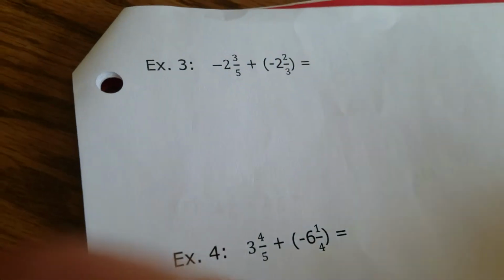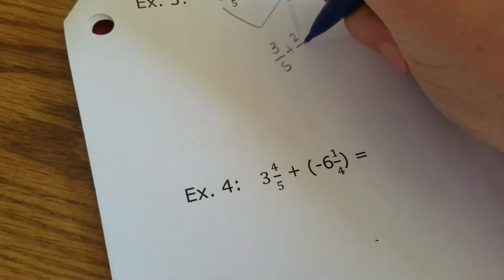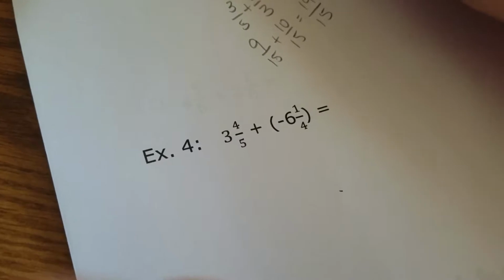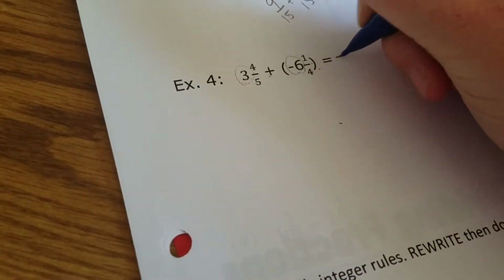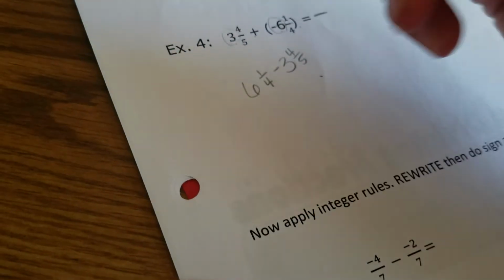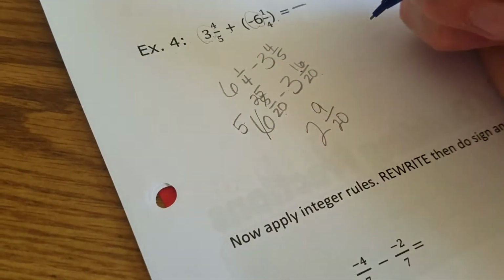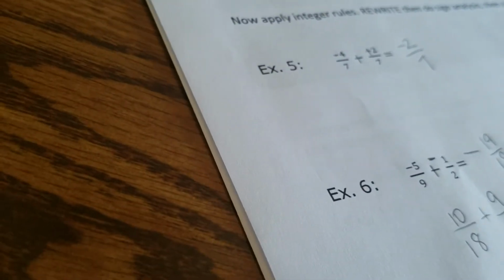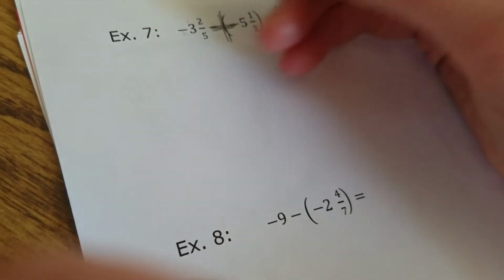1 adding and subtracting fractions